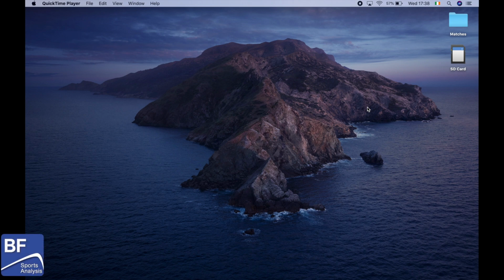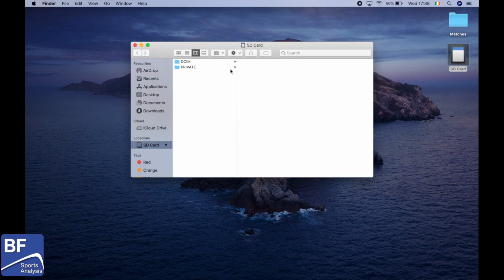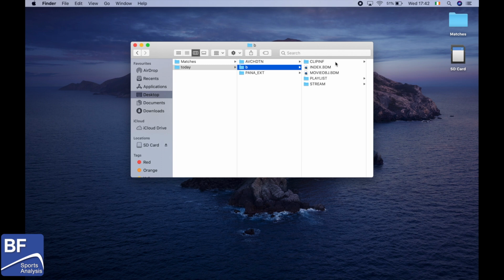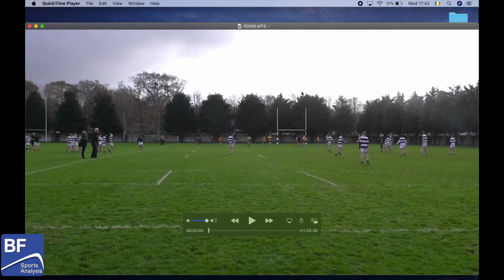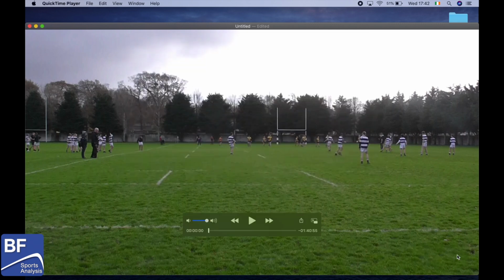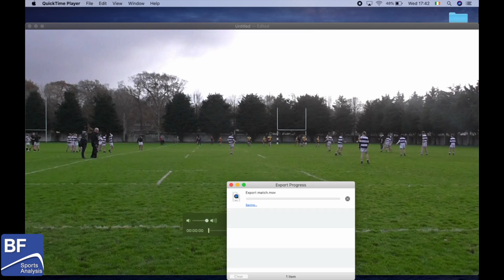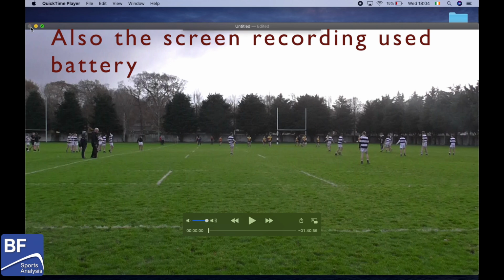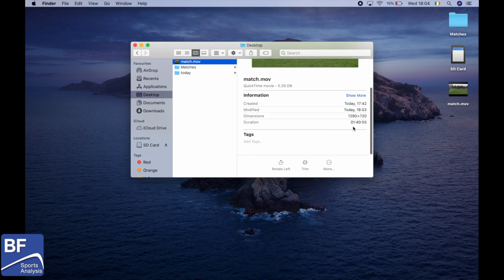How to Combine Multiple Videos inside an AVCHD file on a Mac using QuickTime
This is a How-To video on saving and combining multiple videos from downloading inside an AVCHD file quickly on a Mac using QuickTime.